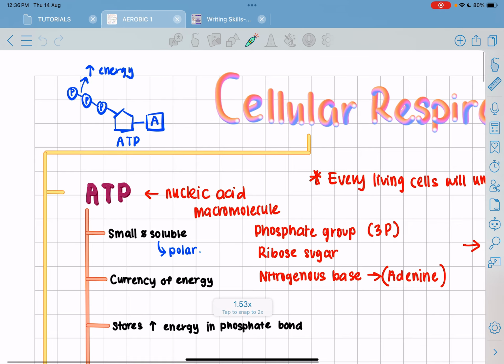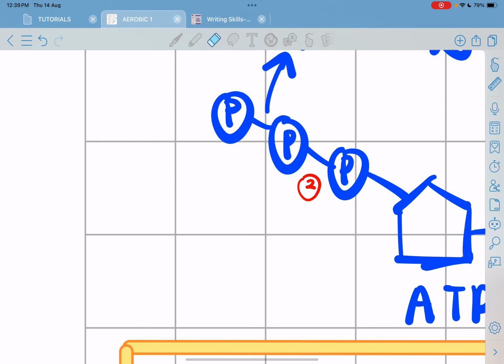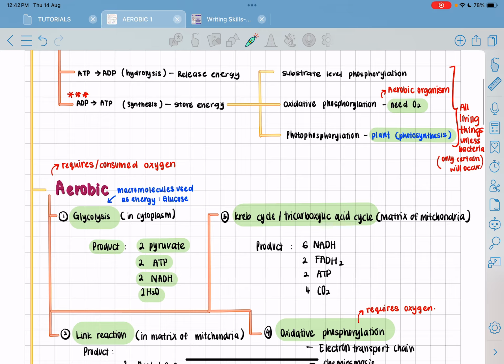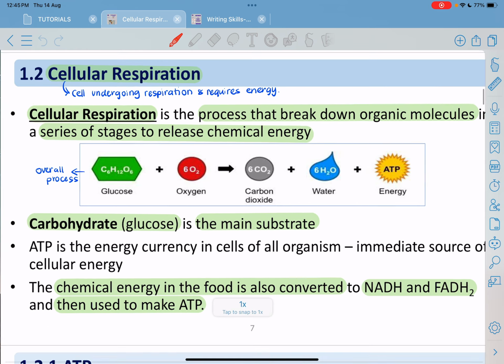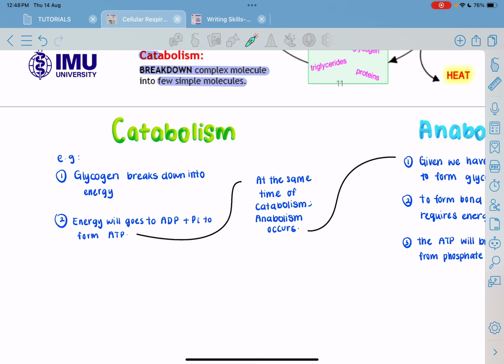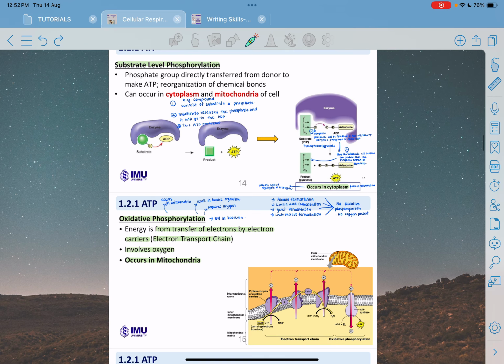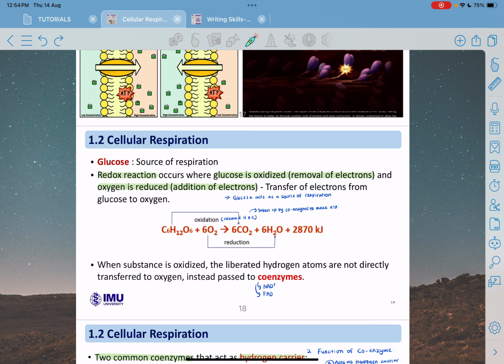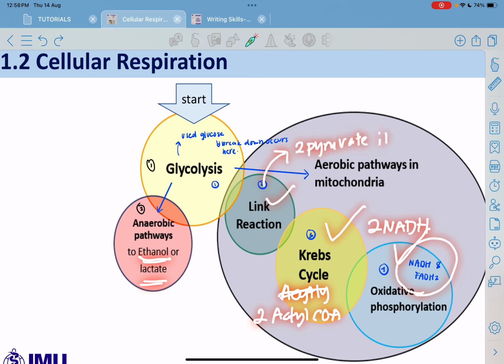Summary of cellular respiration